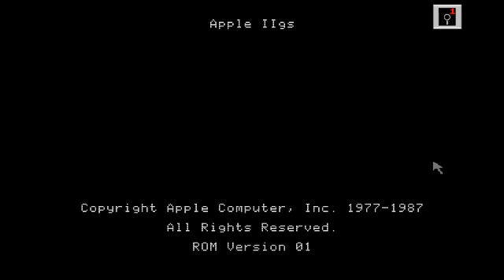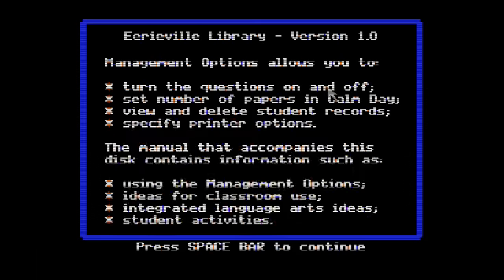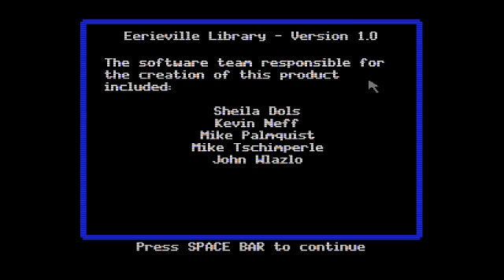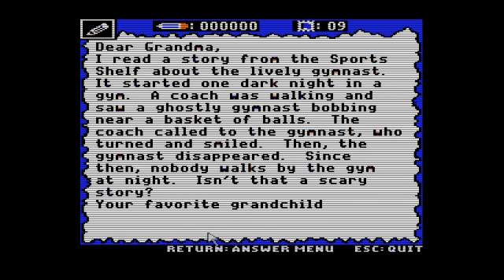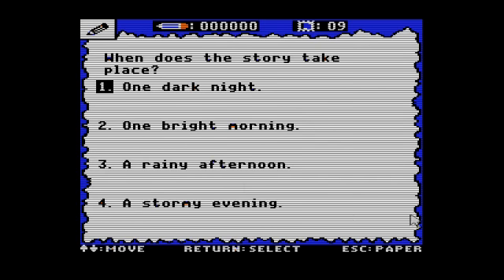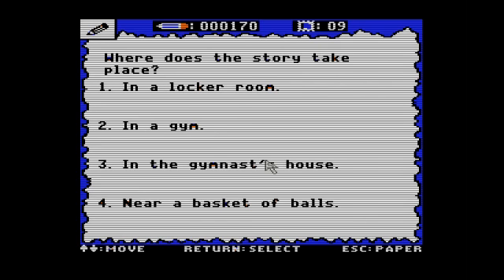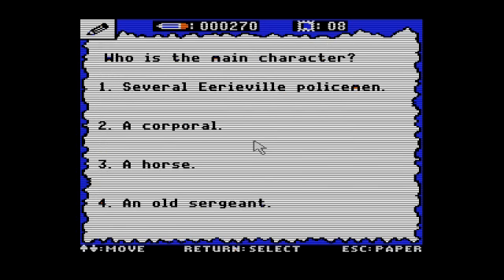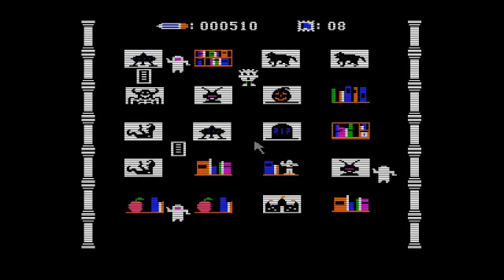Looking back at Gaming - Eerieville Library for Apple IIgs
This one's an interesting one - it's Eerieville Library for the Apple IIgs, and it was made by MECC. An educational title that teaches reading & comprehension through exercises involving 'scary' stories.